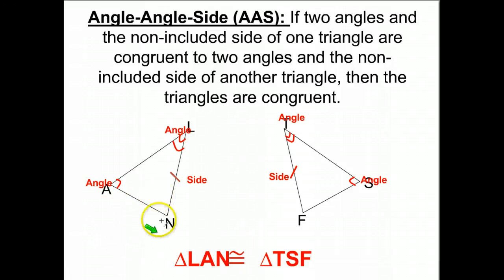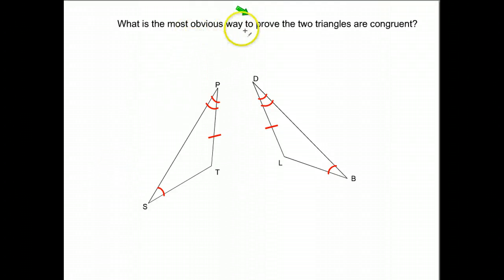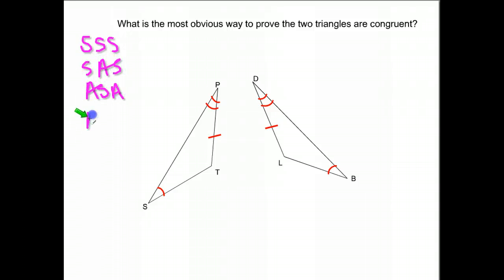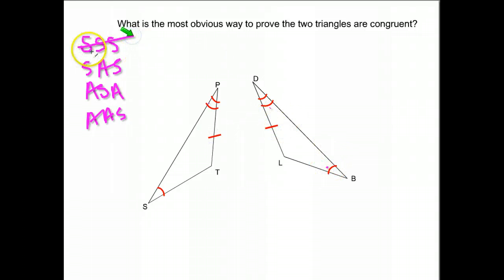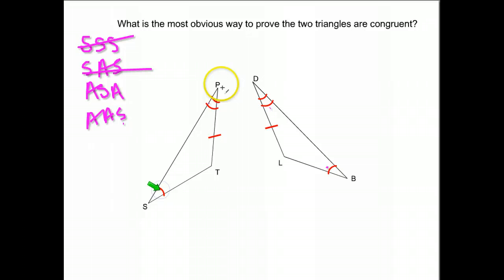Geometry A lesson 22 AAS 1